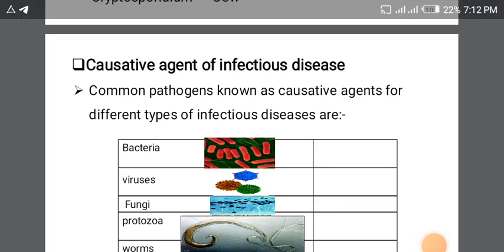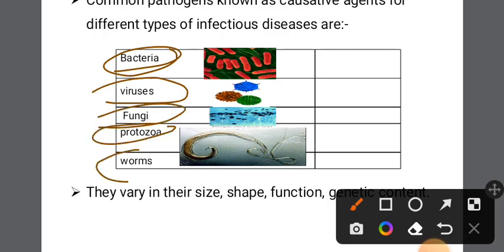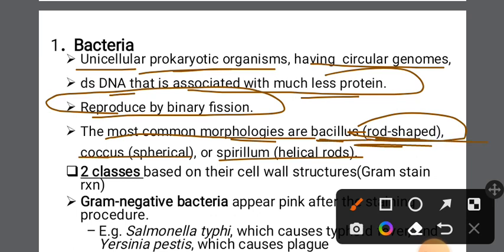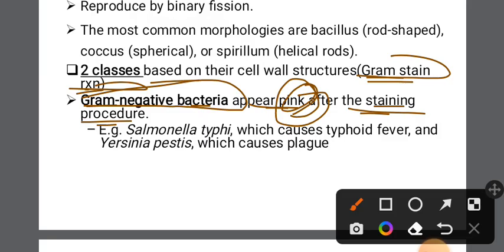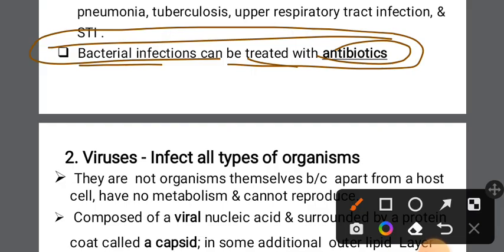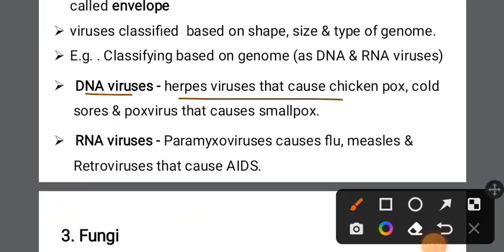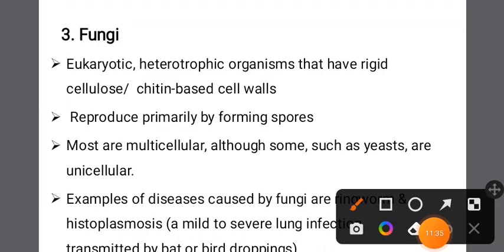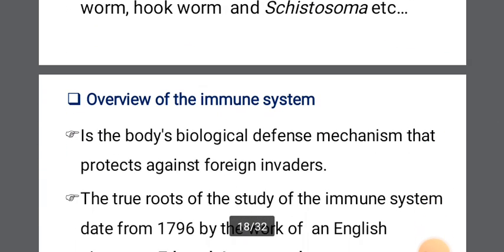bio chapter 6 03